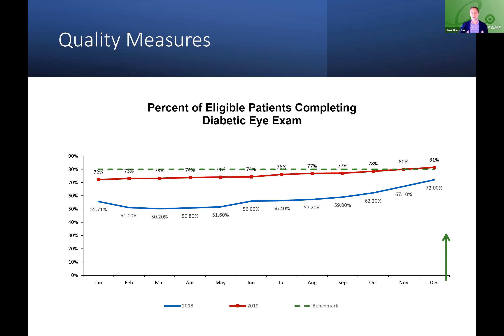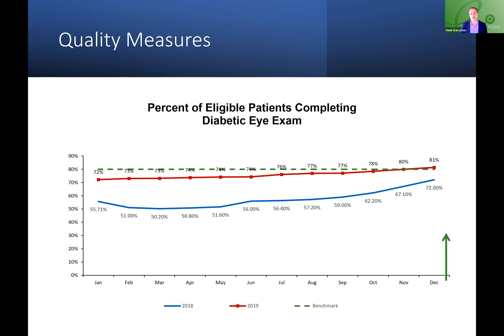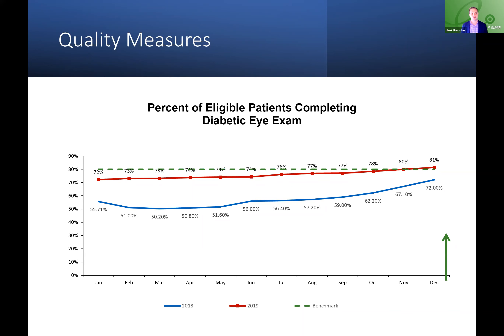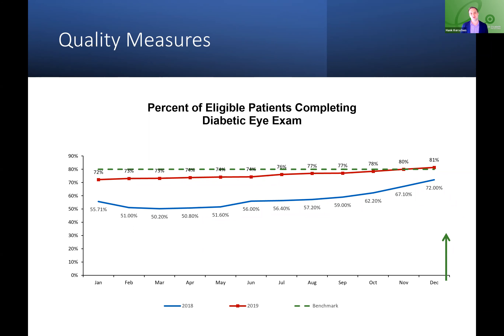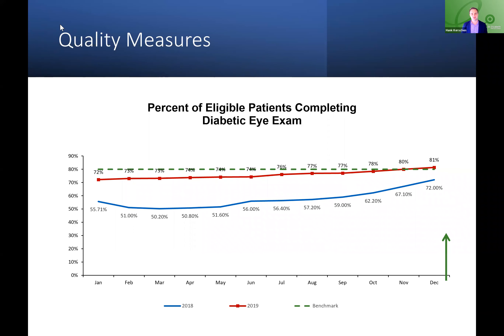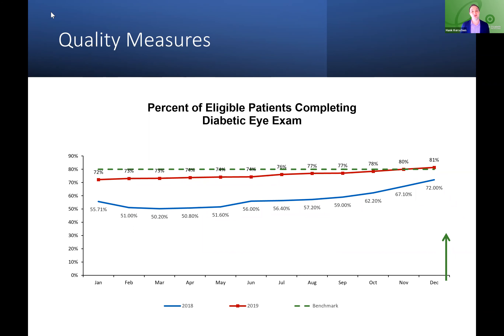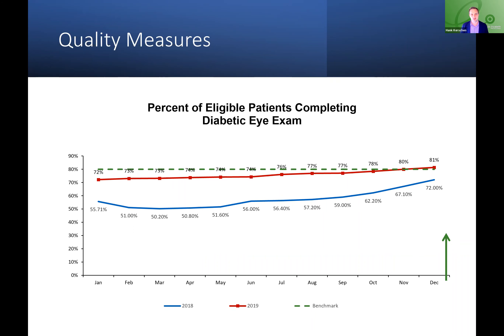How Does IRIS Impact Quality Measures?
Hank Kerschen, AVP of Primary Care & Clinical Transformation at St. Elizabeth Physicians, highlights the impact the IRIS diabetic retinopathy screening program has had on their quality measures.